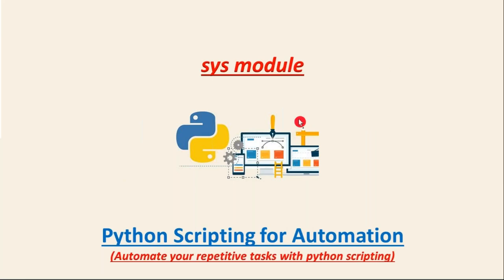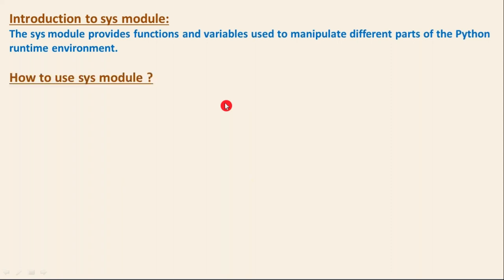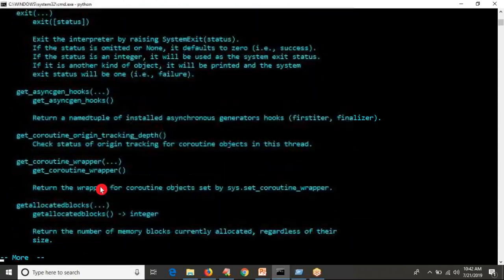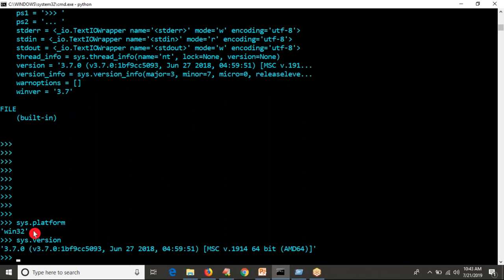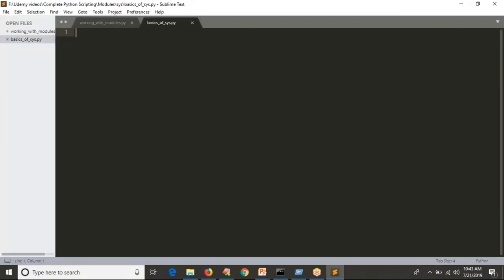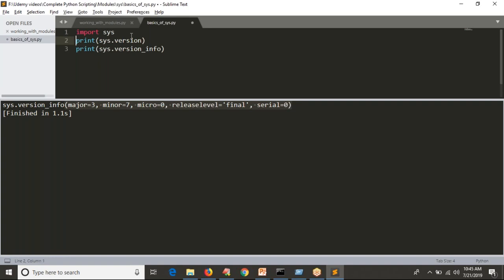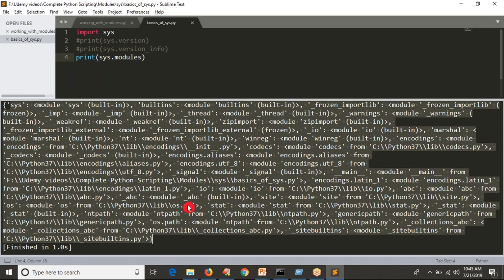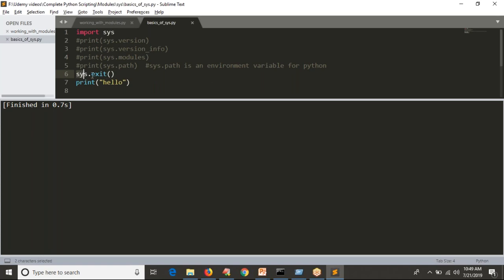38.Complete Python Basics for Automation - Introduction to Python sys module